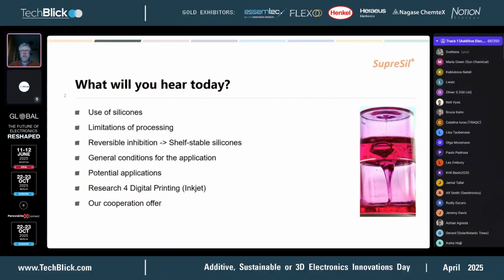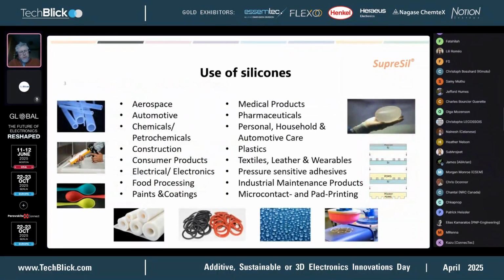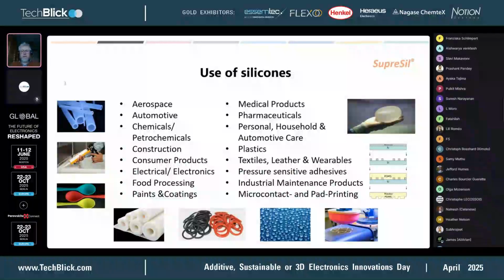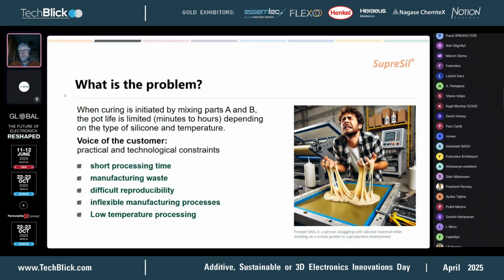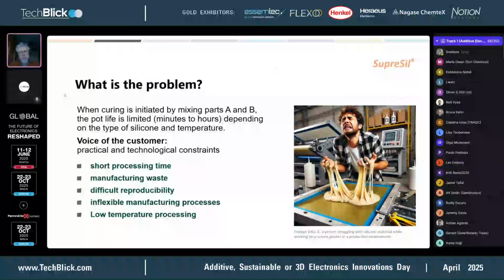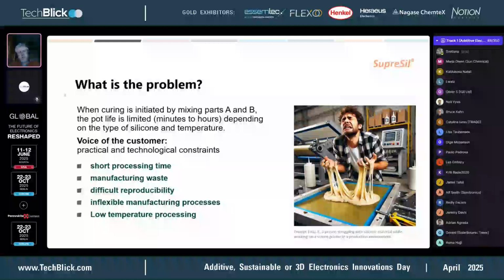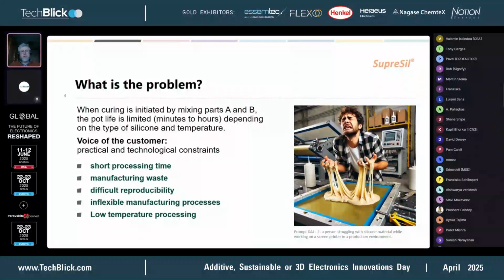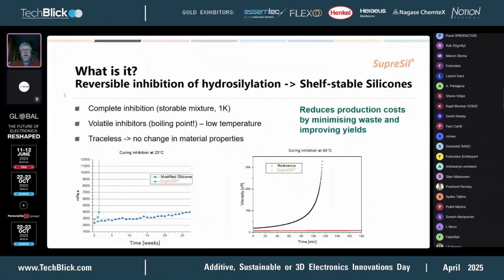Joanneum Research | New inhibition technology for (Pt)-cured silicones (LSR and HCR)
To optimise the processing window without changing material properties - Supresil®

Ulrich Trog, Innovation Marketing and Business Development

Platinum (Pt)-cured silicones are gaining in popularity, emphasising addition curing over traditional peroxide methods. They ensure purity and efficacy, resulting in stronger and more aesthetically pleasing products. However, when curing is initiated by mixing parts A and B, the pot life is limited (minutes to hours) depending on the type of silicone and temperature. This creates practical and technological constraints such as short processing time, manufacturing waste, difficult reproducibility, and inflexible manufacturing processes. Our patented formulation extends pot life through reversible inhibition of crosslinking. Unlike systems with state of the art inhibitors our inhibitors evaporate readily and completely once processing begins, even at temperatures below 80 °C, allowing normal cross-linking at mild temperatures for rapid and complete curing while maintaining the original material properties. The benefits of using Supresil® are reduced production costs, ensuring constant production quality and enabling 3D printing.